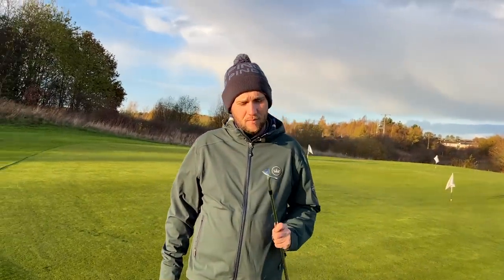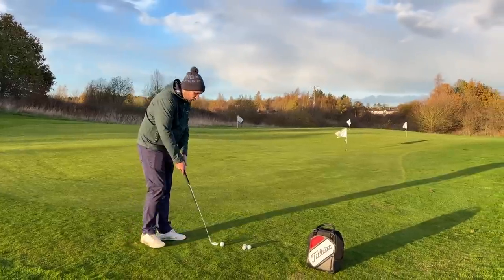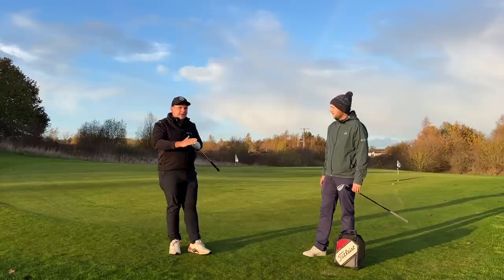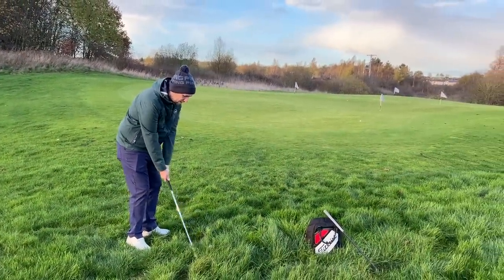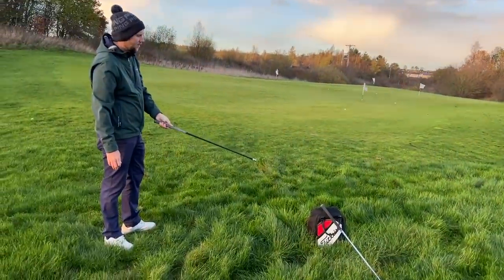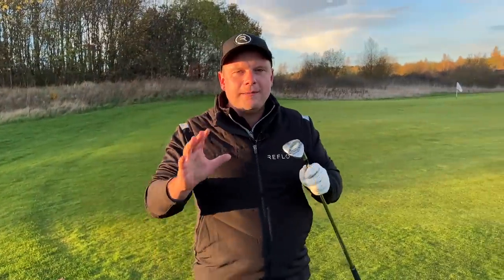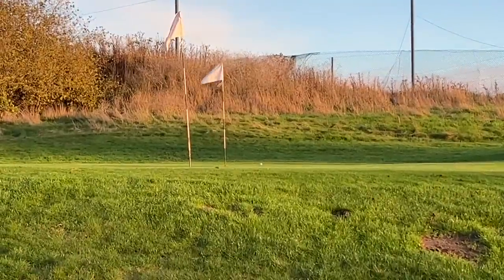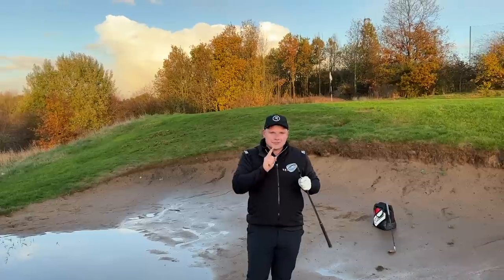100% OF GOOD GOLFER'S UNDERSTAND THIS...!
100% OF GOOD GOLFER'S UNDERSTAND THIS...!